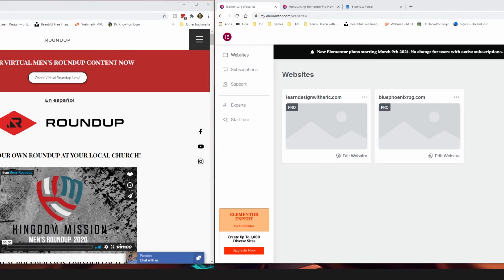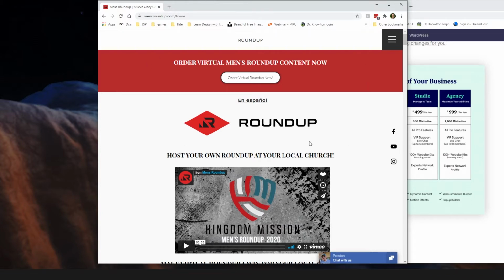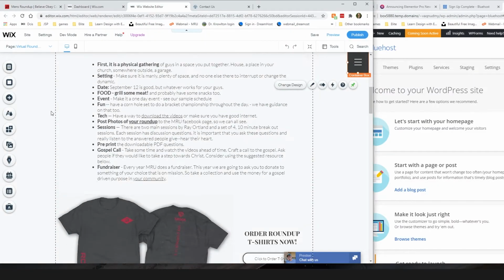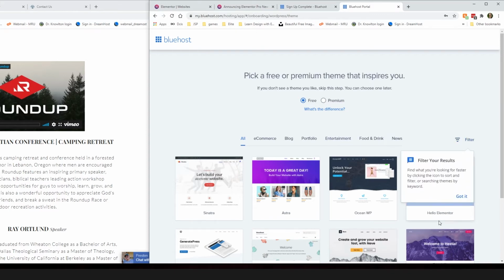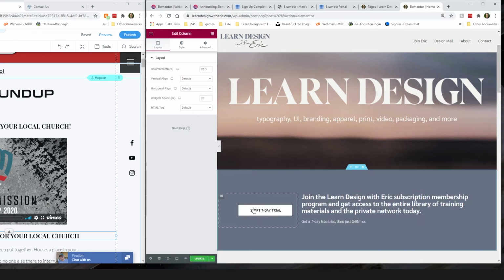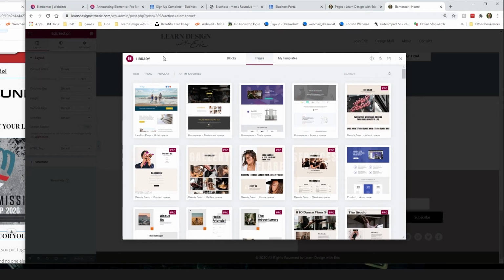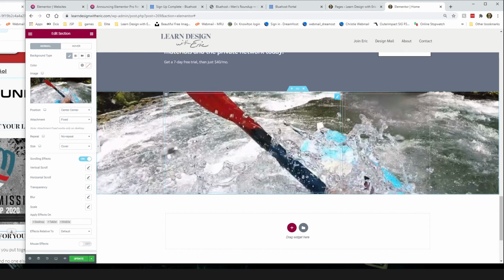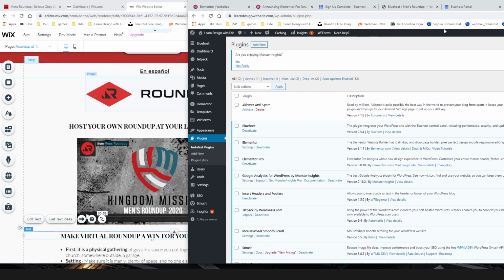Wix vs Elementor Review Which Should You Choose?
Introduction of a series using Elementor to build a website.

Today, Eric starts his project to convert the Men's Roundup website from Wix where it currently is hosted and setup over to a Wordpress site using Elementor for a much more robust experience. Wix is great for someone who has very little skill with web dev or who just wants to knock out a site really quick and doesn't expect to make major changes to the structure. If things change dramatically frequently, Wix is probably not the best option for you.

Elementor is a free plugin for Wordpress that provides a WYSIWYG = what you see is what you get ... functionality that allows you to drag in new elements and easily create your own look and feel or use pre-defined templates. I use the PRO version which you can purchase

The Pro version has a much more robust experience with tons more options and a really great template creator feature.

Follow with me over the next several weeks as I show you how I will build the new Men's Roundup page bit by bit using Elementor and show you some advanced techniques.